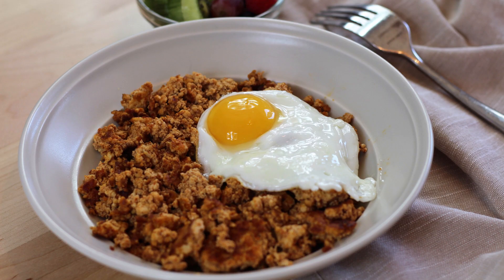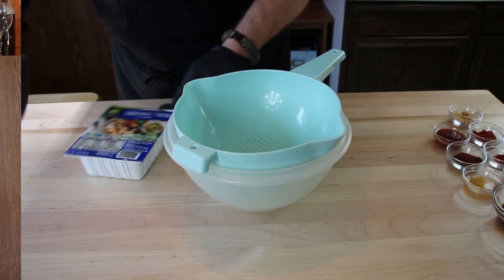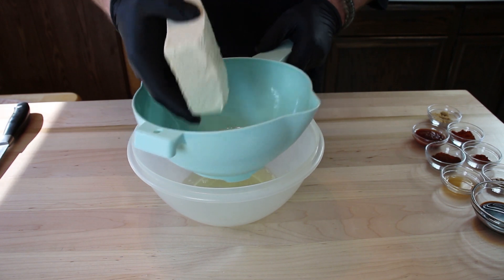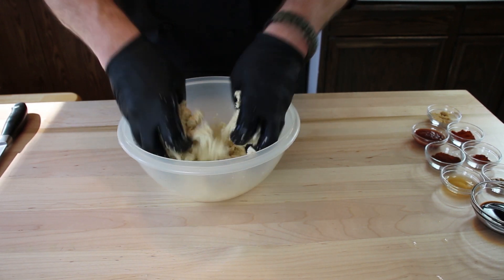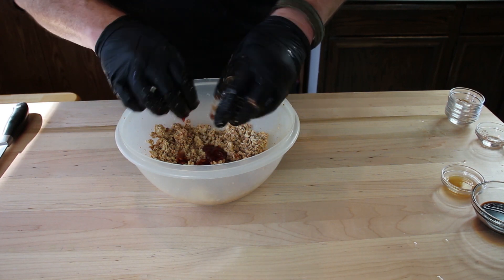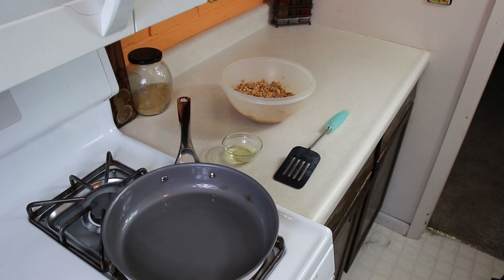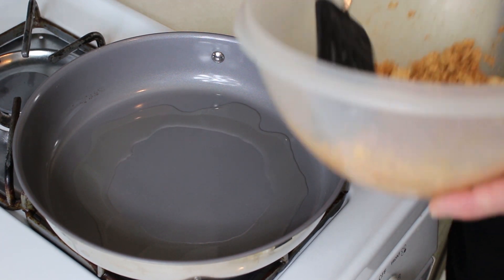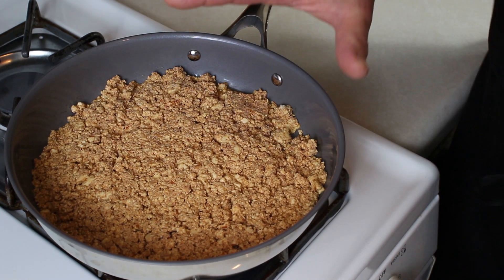Meatless Chorizo | It's Only Food w/ Chef John Politte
Savor the spicy goodness of Meatless Chorizo! Learn how to make this flavorful tofu-based dish perfect for tacos, burritos, and more

“Silver Waves” by Track Tribe